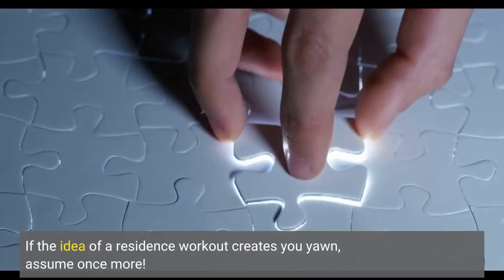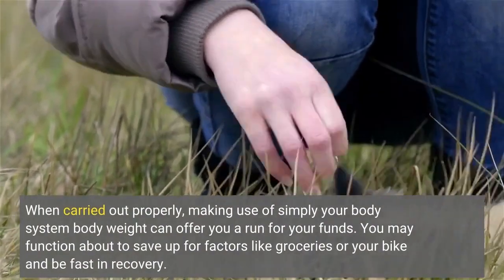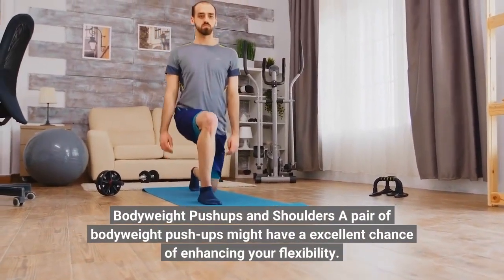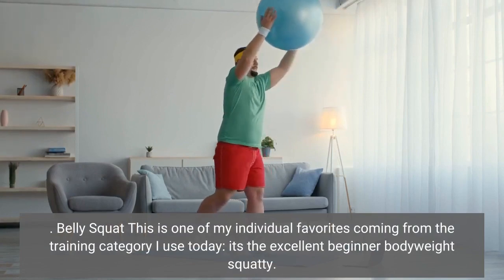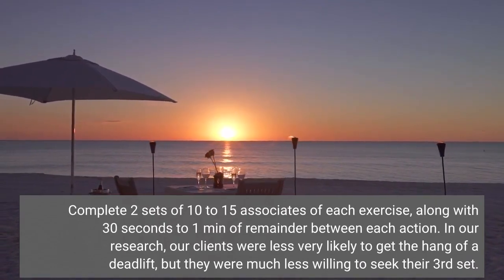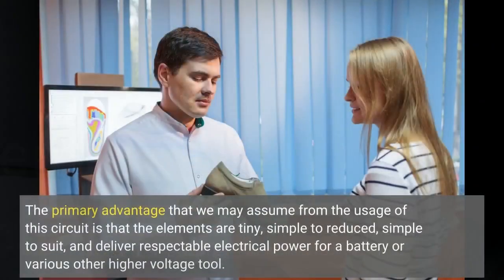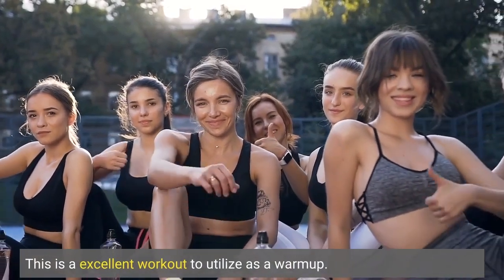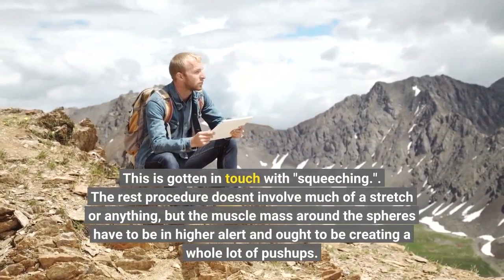The Facts About Tonal Uncovered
home workoutThe Facts About Tonal Uncovered If the idea of a residence workout creates you yawn, assume once more! In his most current book contacted "The Evolution of Strength," Jeff Fink explains his individual ideology of how a really good workout are going to aid you really feel like a "significant young boy.". It's likewise achievable to avoid tough tasks you may feel are essential in acquiring muscular tissue mass. Your body system may be total of it in such kinds and shapes as this one! How Does The Evolution Of Strength Function Out?

When carried out properly, making use of simply your body system body...